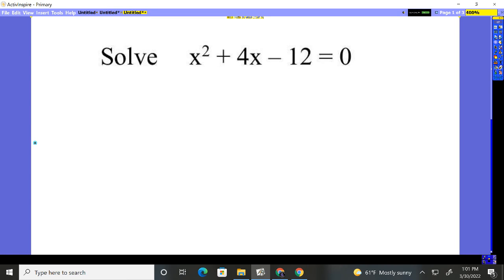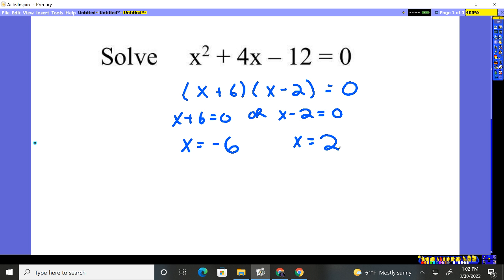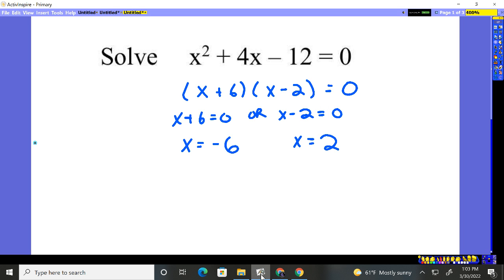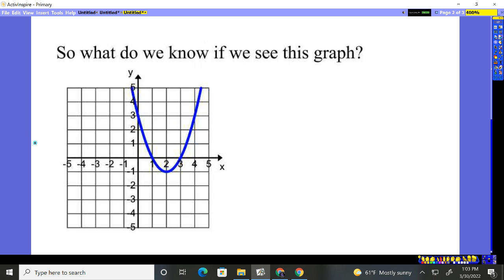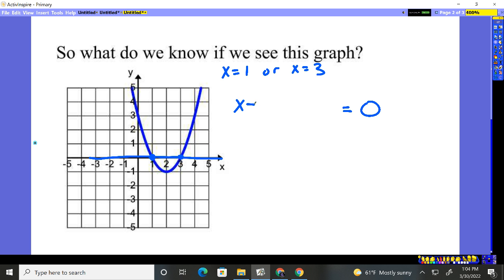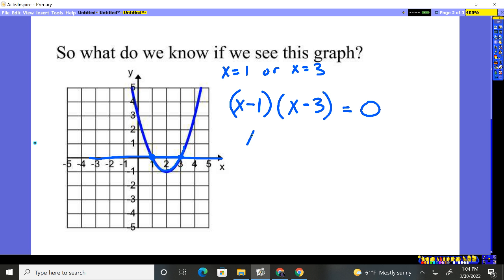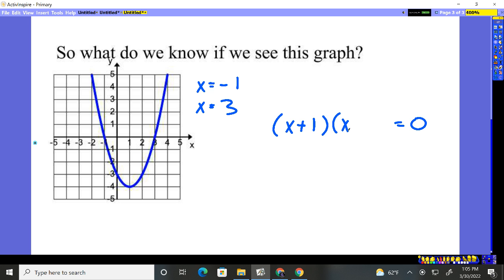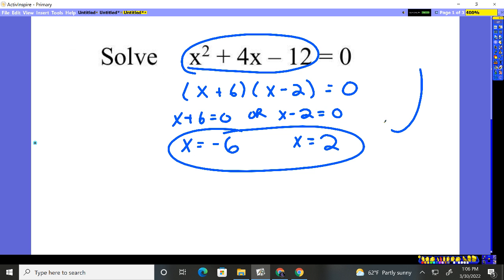Algebra 11-3 Zeros of graphed functions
Finding the zeros of graphed functions with Desmos